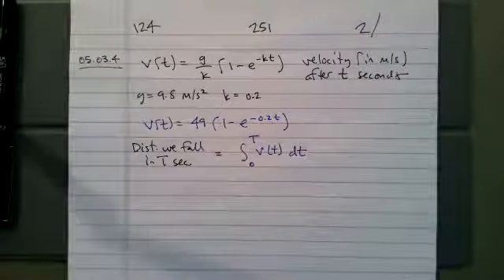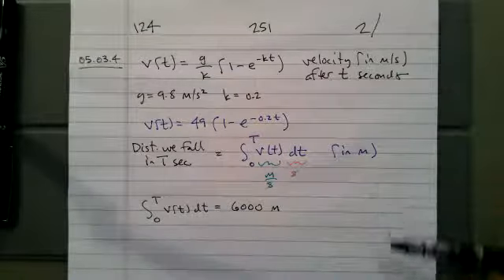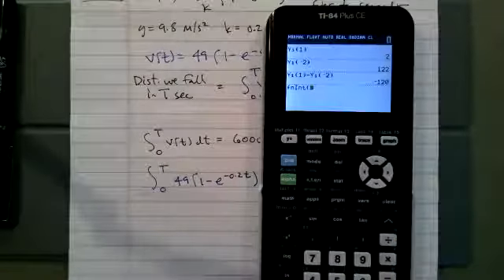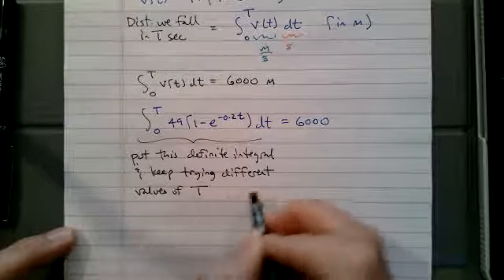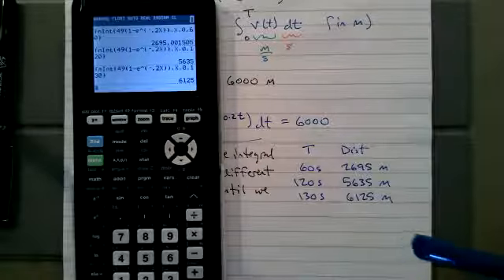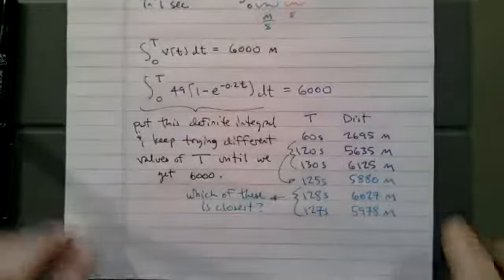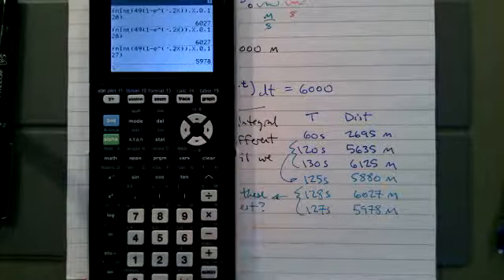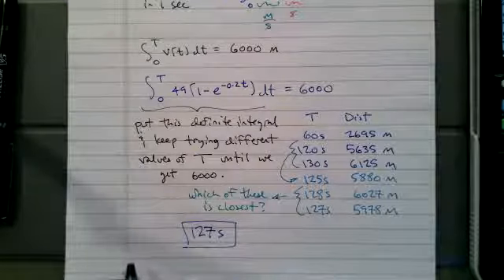2020 Fall MATH 251 Notes 124.2